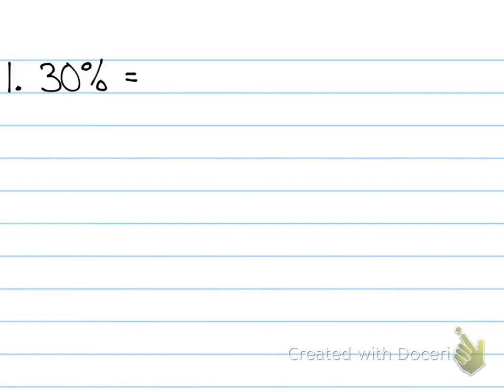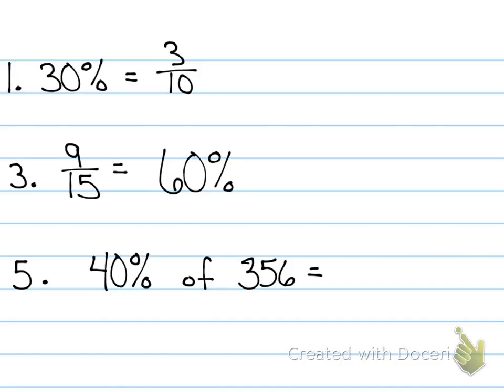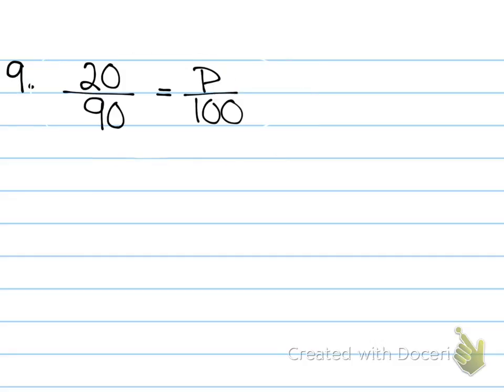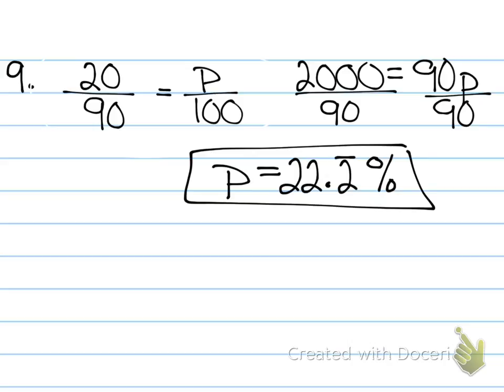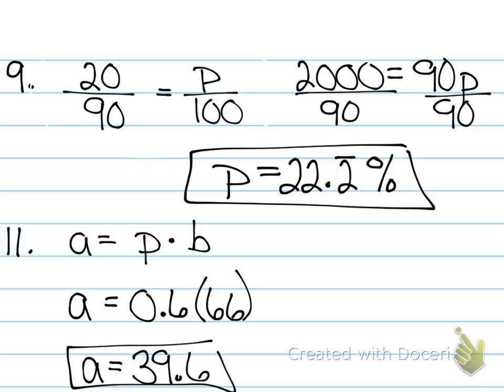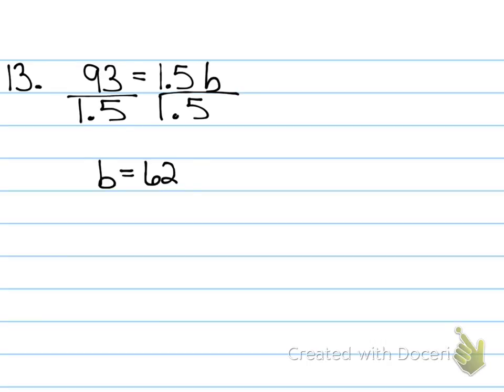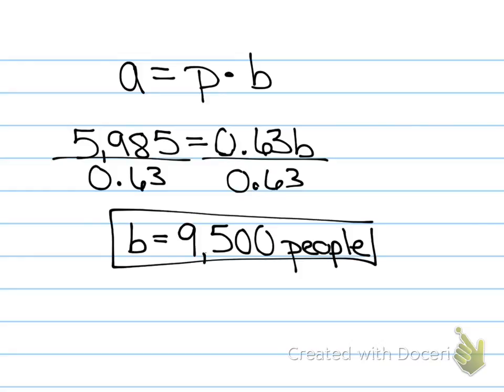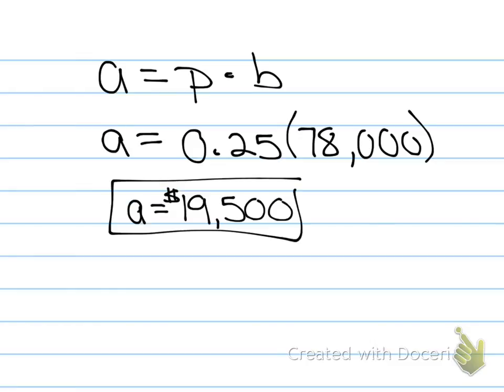Honors Pre-Algebra: 7.1-7.4 Test Review